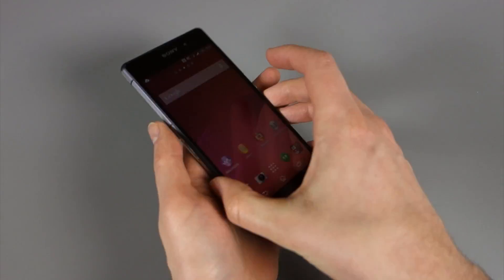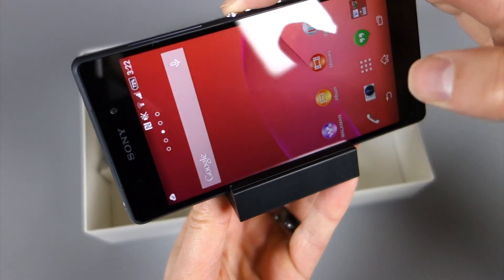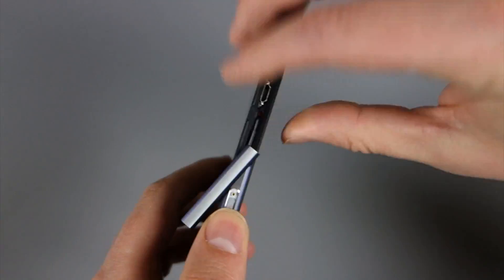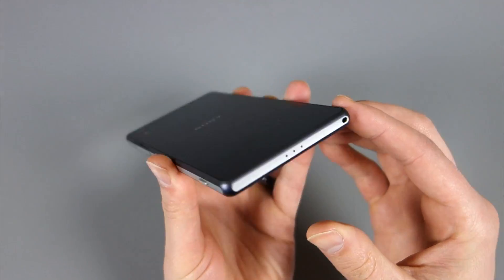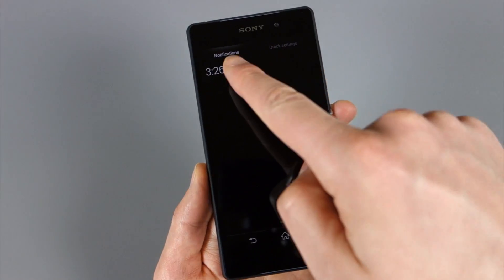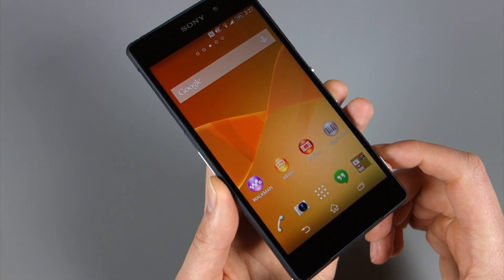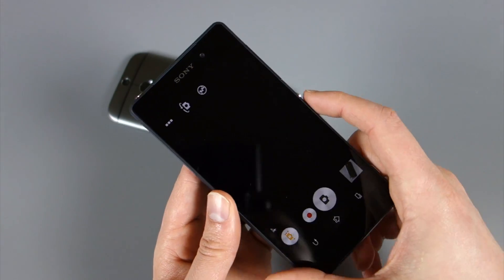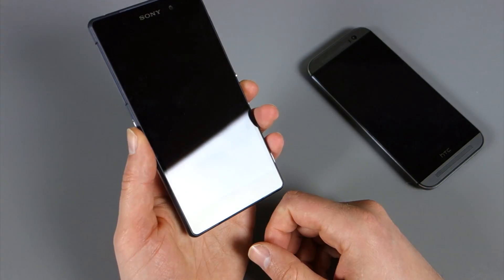Sony Xperia Z2 Unboxing and First Impressions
- We have a Sony Xperia Z2 in house! Here is a quick unboxing and some first impressions before we get into the full review. Let us know if there is anything in particular you want us to cover!